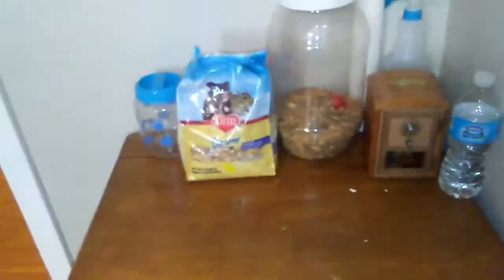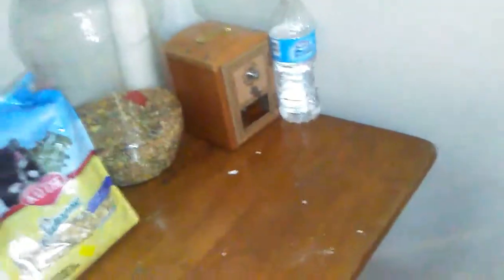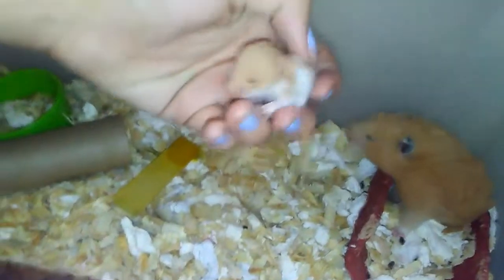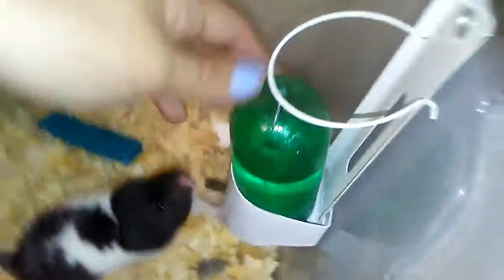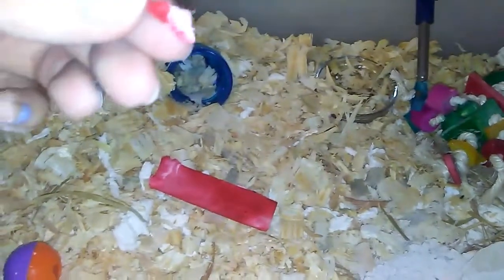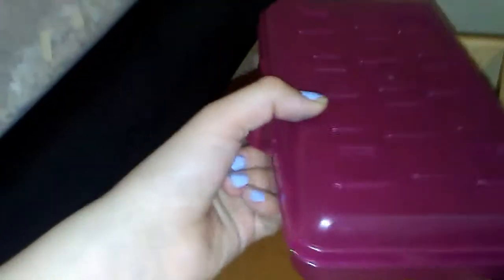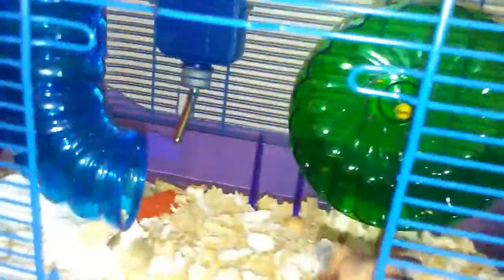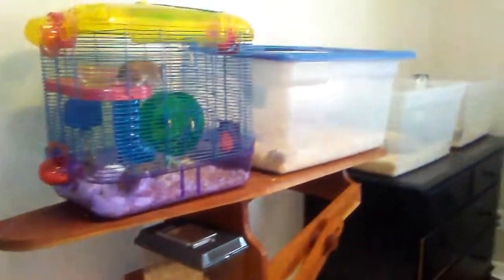Hamster room tour🌸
Stalk me 🔫
X
(How to make a thumbnail🌸)
X
(hamster)
X
(personal)
Amino
X
(Hamster!)
Amino
X
(Rodents)
X
Camera
X
Lg spree
If you are reading this comment "damn hammies"